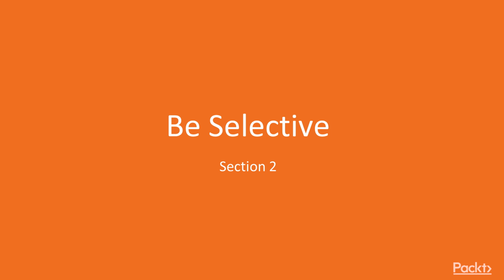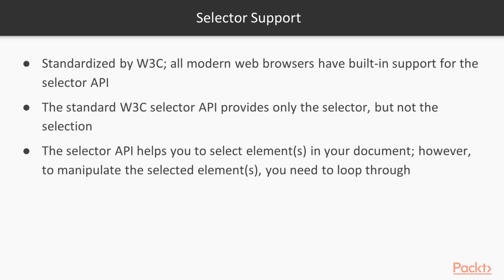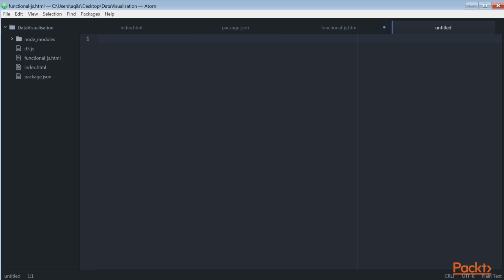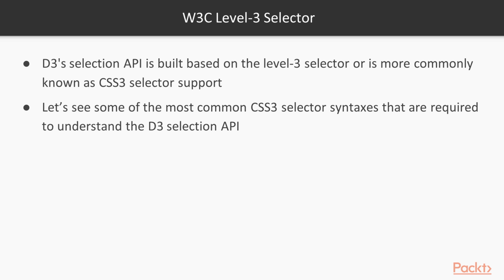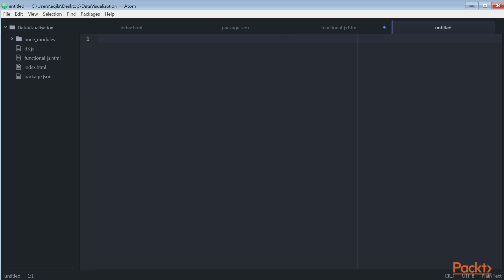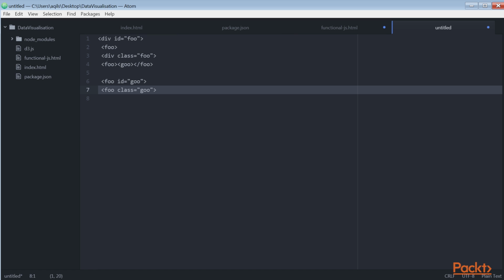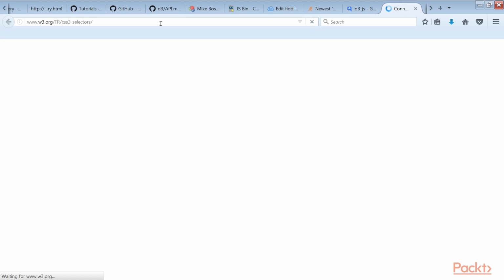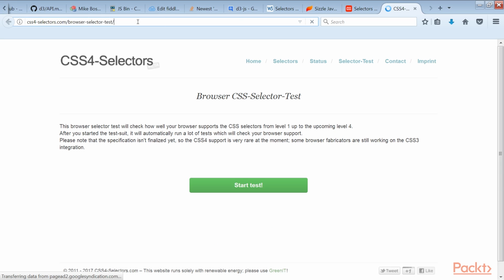Introduction to D3 : Introducing Selection | packtpub.com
Selector support is standardized by W3C, so all modern web browsers have built-in support for the selector API. In this video, we will cover how D3's selection API works and some of its powerful features.
• Take a look at CSS3 selector basics